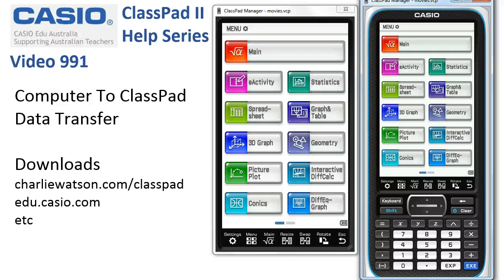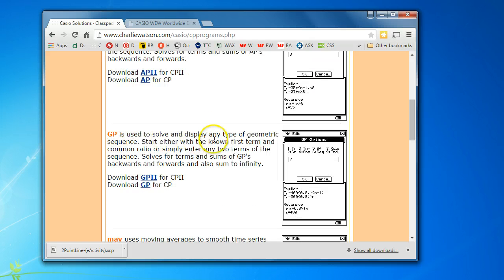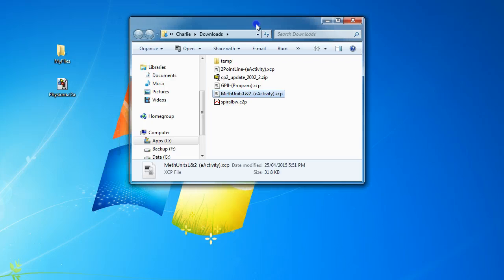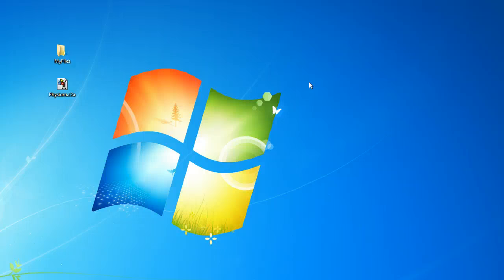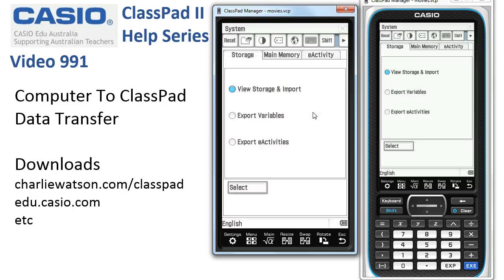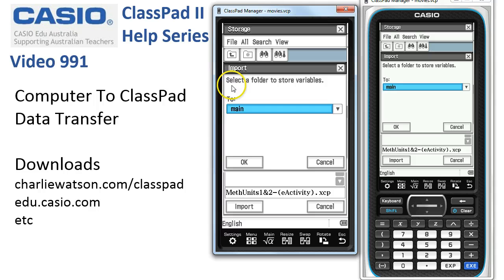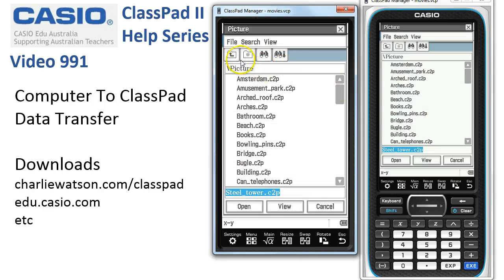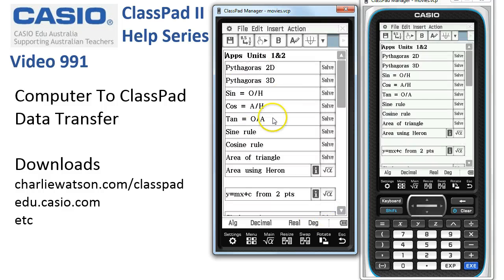991 - (Old version) Computer To ClassPad Data Transfer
This video was replaced by a more recent version on 9 Sept 2017 - search for ClassPad Help 991 - Computer To ClassPad Data Transfer.